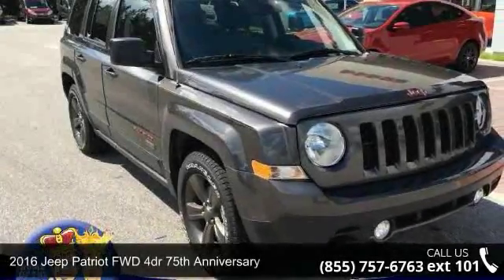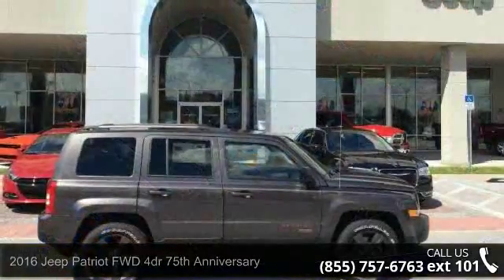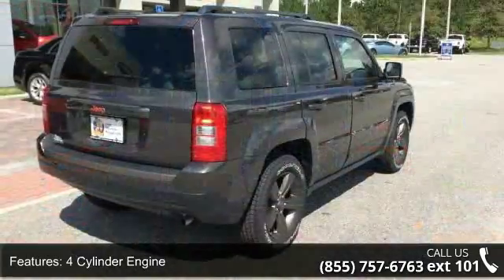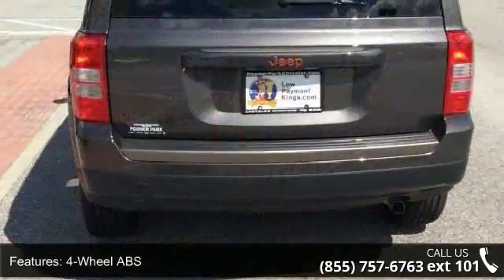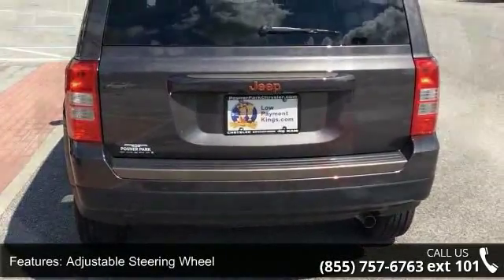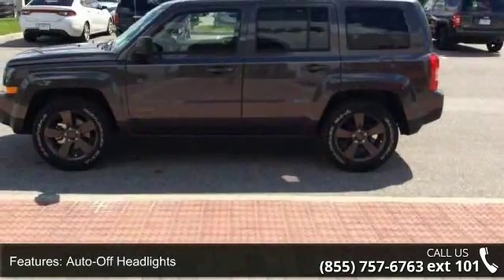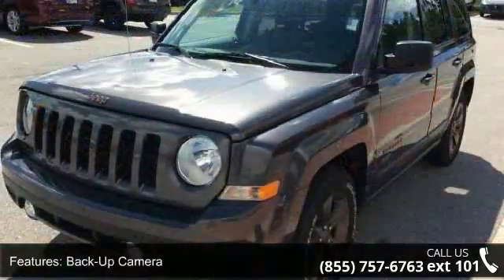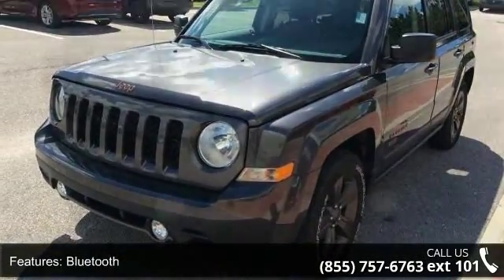2016 Jeep Patriot FWD 4dr 75th Anniversary - Posner Park ...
Moonroof, Bluetooth, iPod/MP3 Input, Aluminum Wheels, ENGINE: 2.4L I4 DOHC 16V DUAL VVT, POWER VALUE GROUP, AIR CONDITIONING. 75th Anniversary trim, Granite Crystal Met. Clear Coat exterior. EPA 28 MPG Hwy/21 MPG City! SEE MORE!KEY FEATURES INCLUDEiPod/MP3 Input, Bluetooth, Aluminum Wheels. Privacy Glass, Child Safety Locks, Electronic Stability Control, Electrochromic rearview mirror, Brake Assist. OPTION PACKAGESPOWER VALUE GROUP Body Color Door Handles, Illuminated Entry, Speed Sensitive Power Locks, Keyless Entry, Automatic Headlamps, Power Heated Fold-Away Mirrors, Power Driver 1-Touch Windows, Body Color Liftgate Applique, TRANSMISSION: 6-SPEED AUTOMATIC Autostick Automatic Transmission, Tip Start (STD), QUICK ORDER PACKAGE 2GK 75TH ANNIVERSARY Engine: 2.4L I4 DOHC 16V Dual VVT, Transmission: 6-Speed Automatic, Leather Wrapped Steering Wheel, 75th Anniversary Badge, Tangerine Interior Accents, Moroccan ... read more